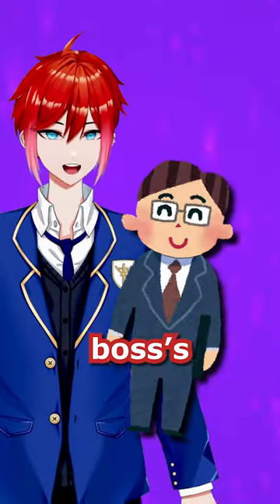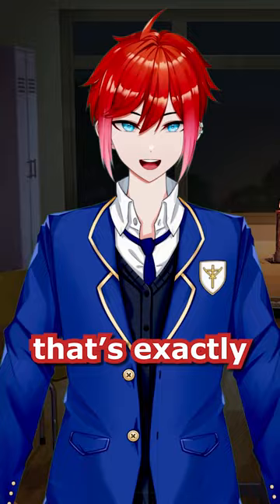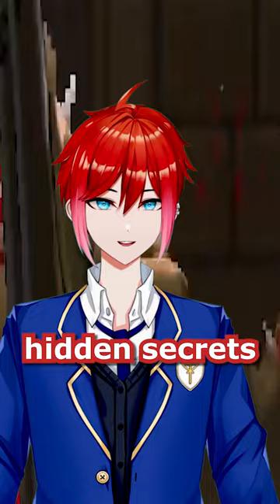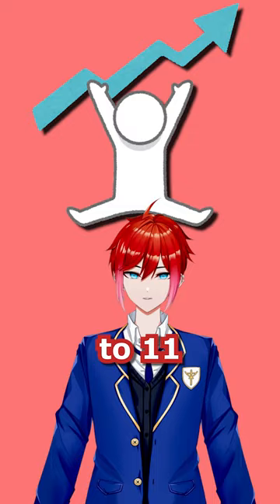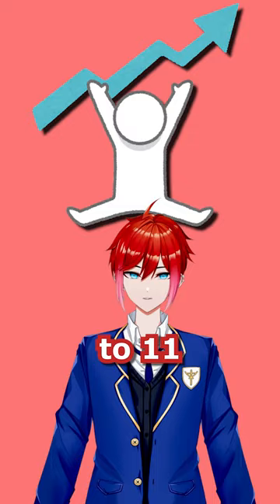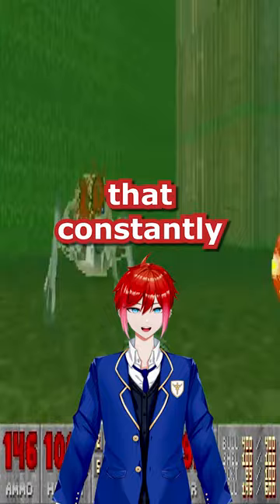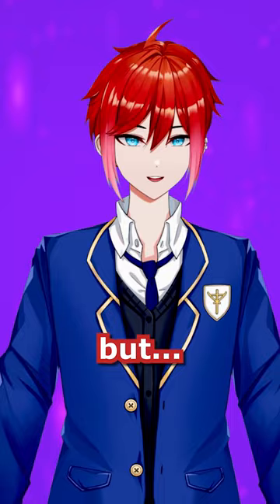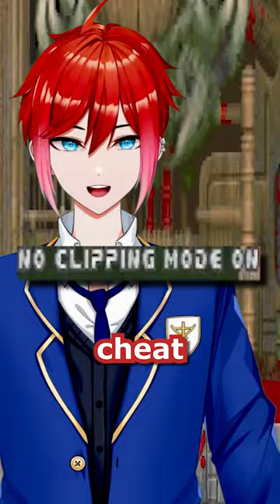Doom 2's true final boss: John Romero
When the "Doom" in "Doom 2" is referring to the devs' boss.